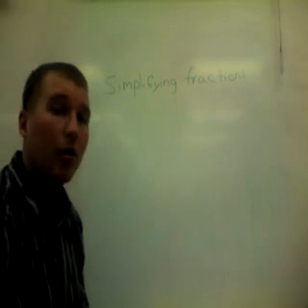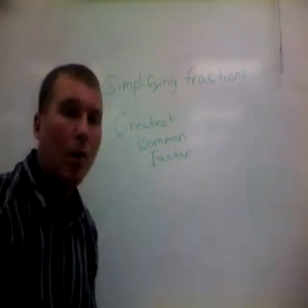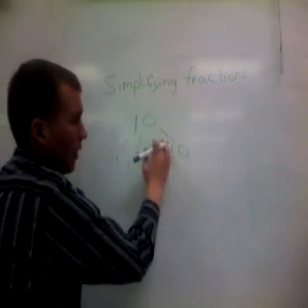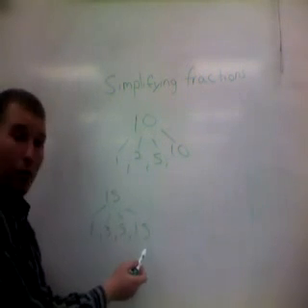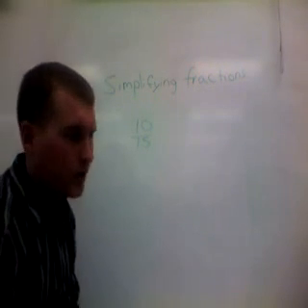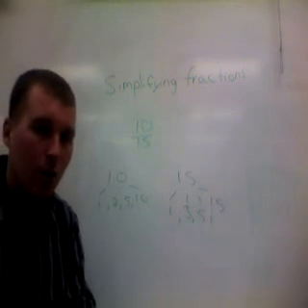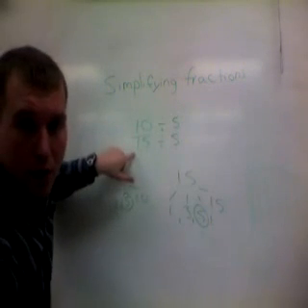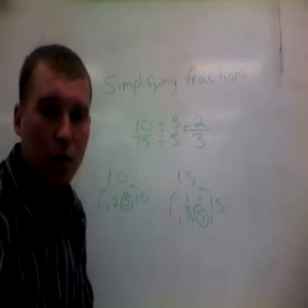simplifying fractions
TeacherTube User: meggert10